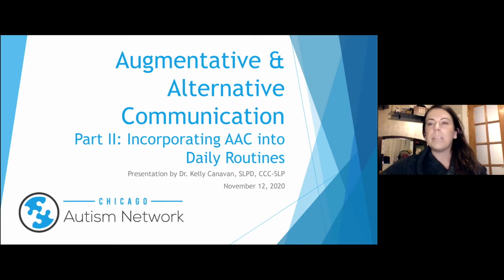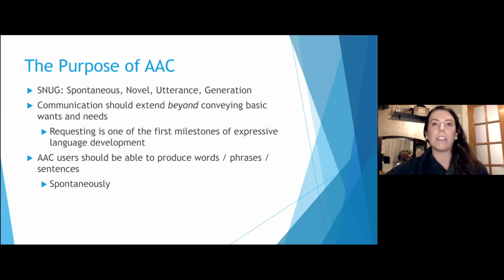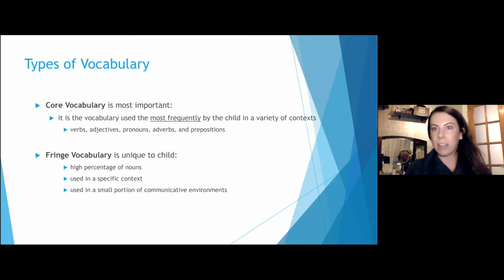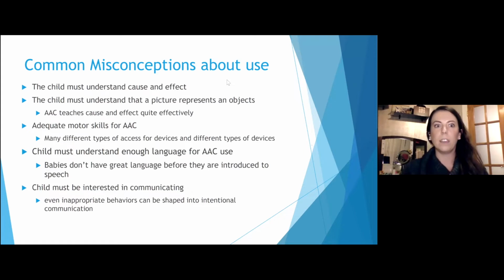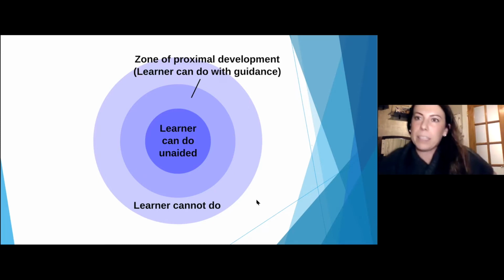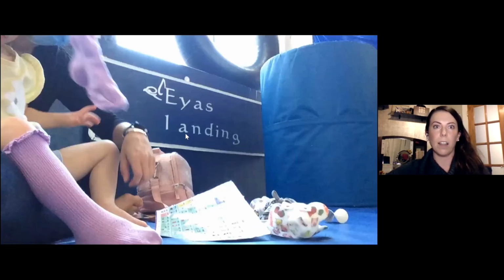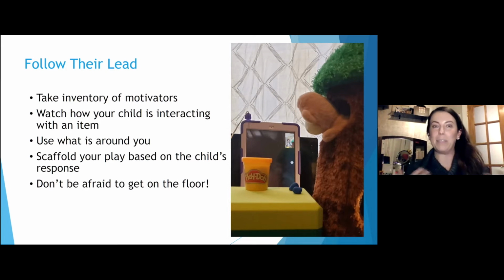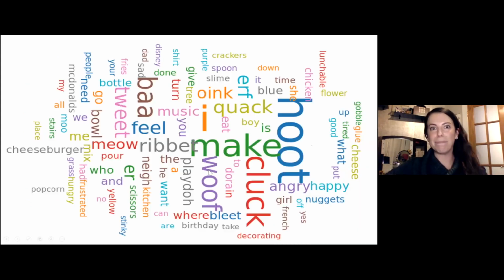Incorporating AAC into Daily Routines - Dr Kelly Canavan, SLPD, CCC-SLP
Join in for the second part of a two-part series on the basics of AAC and how to incorporate it into daily routines! This second course will provide further information on the impact of AAC on verbal speech and how to increase language opportunities within daily routines. There will be examples of how to use these systems within our activities of daily living and continue to support your child's language development.

Kelly Canavan is a pediatric Speech-Language Pathologist and Head of the Speech-Language Department at Eyas Landing. She recently received her Doctorate in Speech-Language Pathology from Northwestern University after defending her research on the use of speech-generating devices increasing verbalizations in children with varying disabilities. Her passion as an SLP is to support children and empower parents to support their child's language development and communication within everyday activities. At Eyas Landing, she works with children ranging in age from birth to 22 years old with varying delays and disabilities that affect their ability to participate in daily activities. Her areas of expertise include Autism, Augmentative and Alternative Communication (AAC), early childhood language disorders, and articulation. To learn more about Kelly, feel free